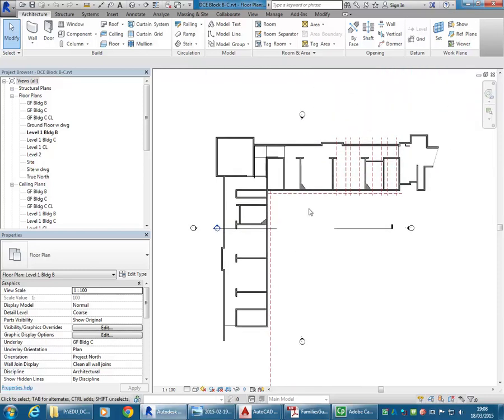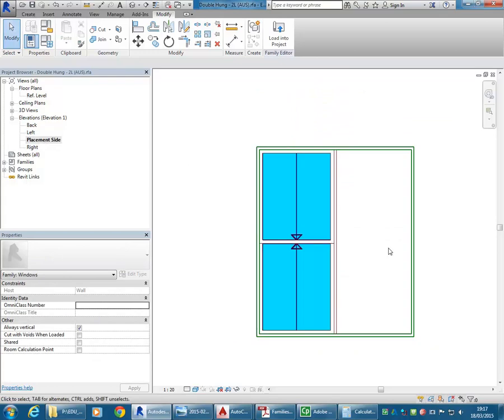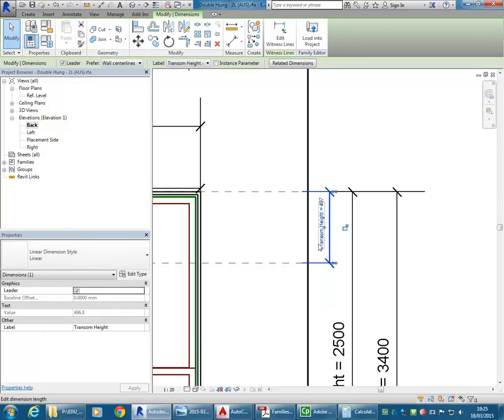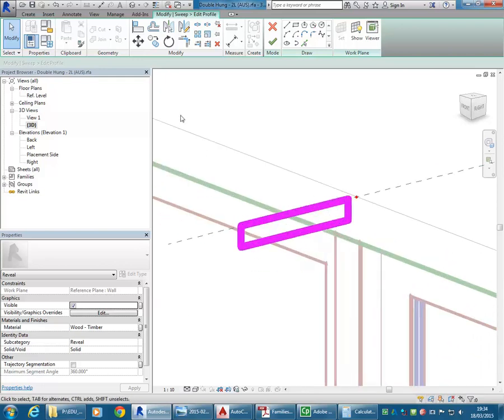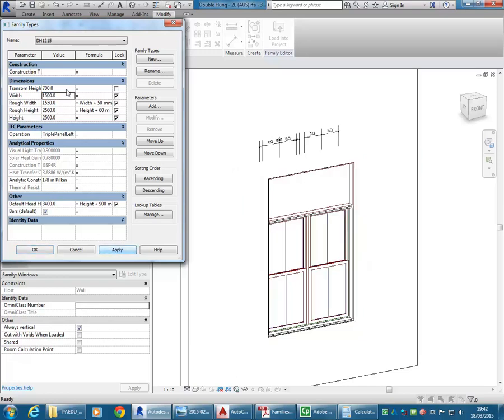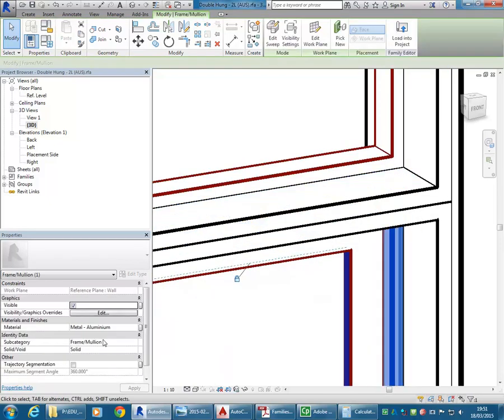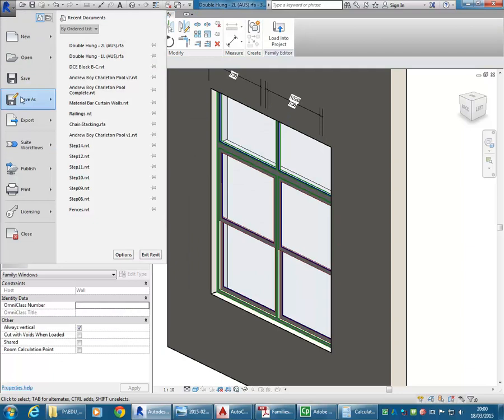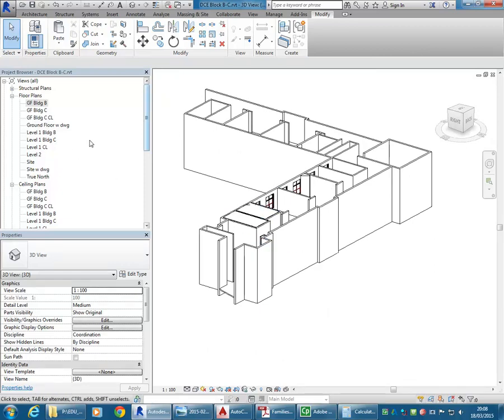CAD 4 Block BC Step 8 Modifying Revit Families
Revit tutorial showing how to modify families from the Revit library to create a new kind of window from a simpler window